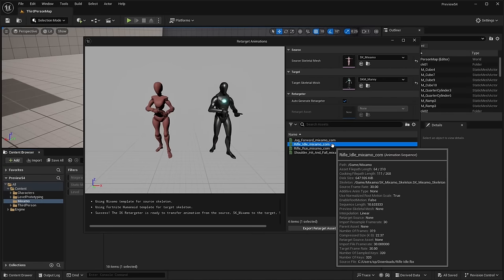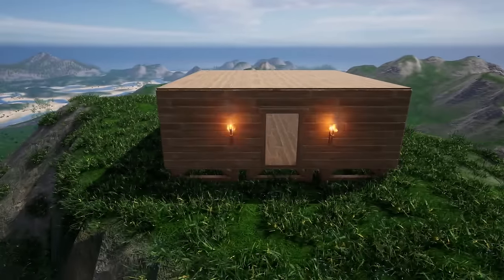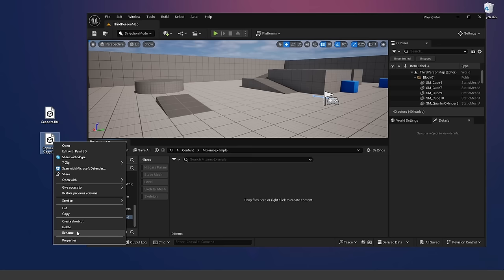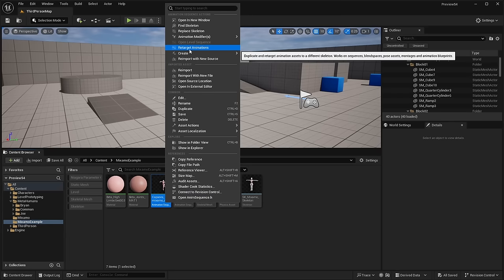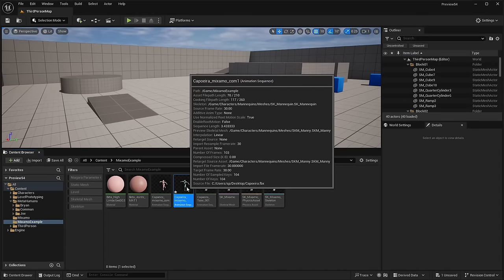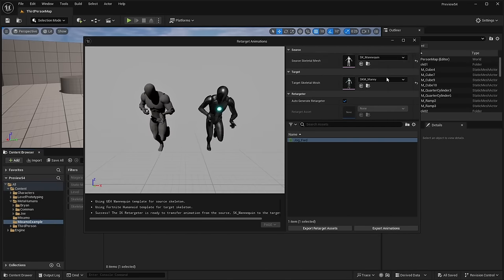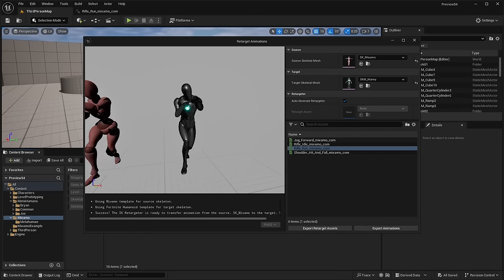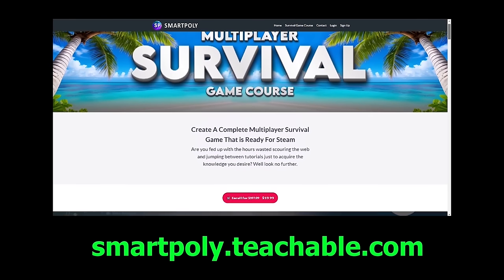Retarget Animations FAST In 5.4 | Unreal Engine 5.4 Tutorial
Hello guys and welcome back to another video! In this video I will be showing you how to Retarget Animations inside of Unreal Engine 5.4 - The process of retargeting in Unreal Engine 5.4 has been made more faster and easier than ever. In 5.4 there is native support for most common skeleton types including but not limited to: Mixamo, Metahuman, UE4, UE5, MoveAI, XSense, Daz3D, Character Creator & much more.